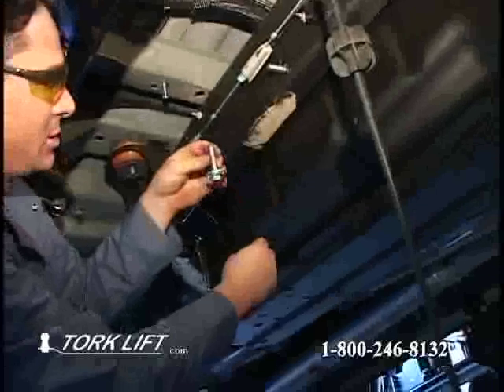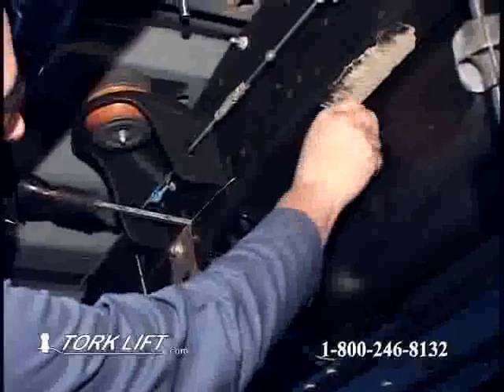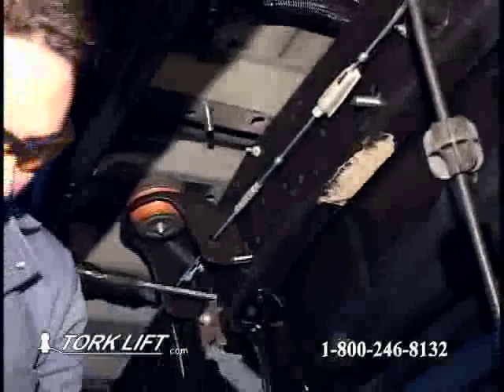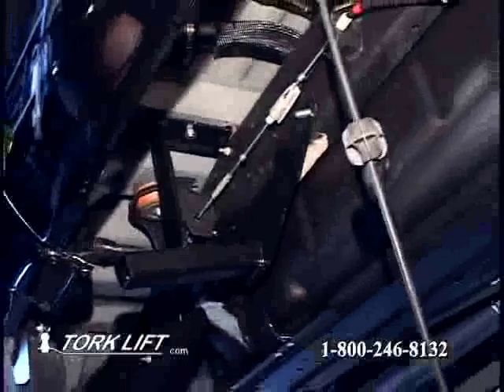Torklift's Frame Mounted Tie Down Installation Guide (Front)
Torklift's Front Frame Mounted Tie Downs (F2006) Installation Guide